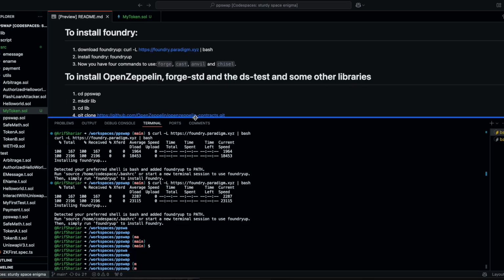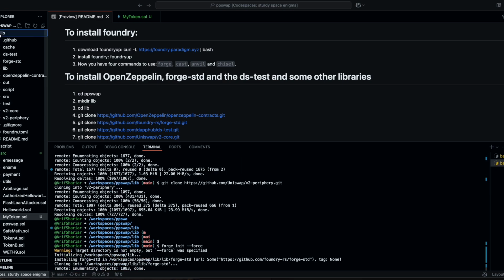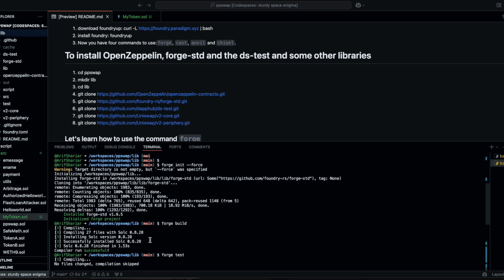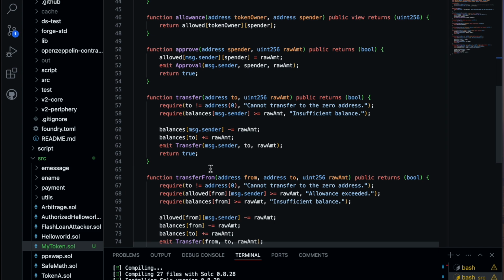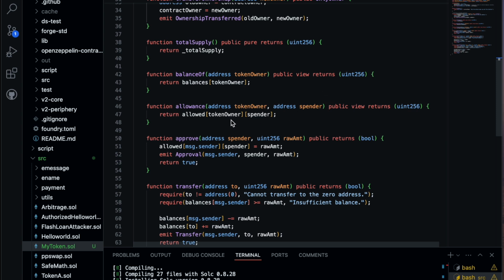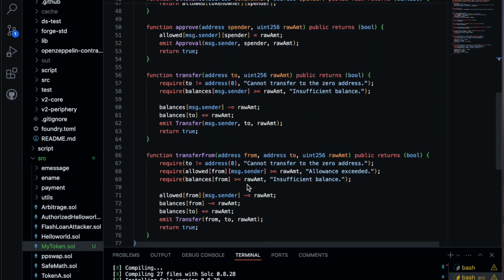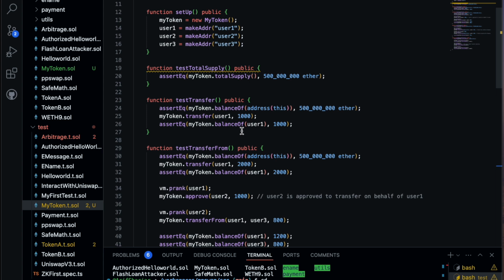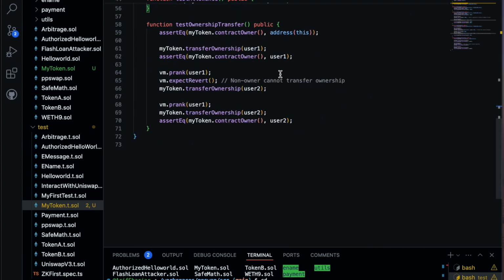CSC 8710 | Exercise 2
Submission for Arif Shariar Rahman - hu9735